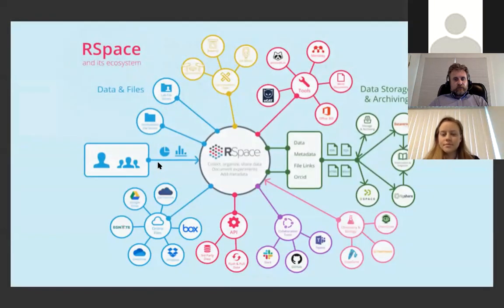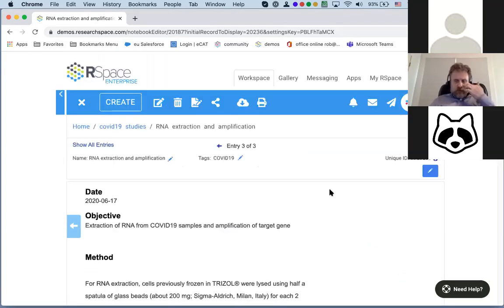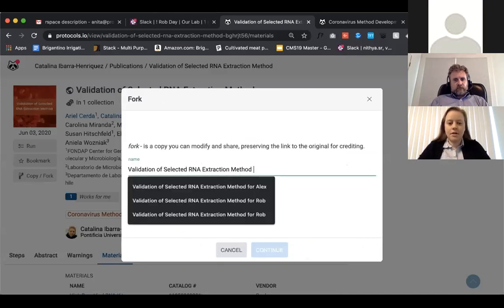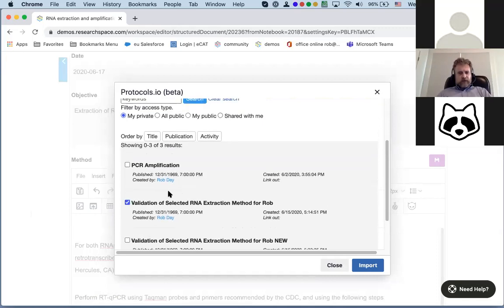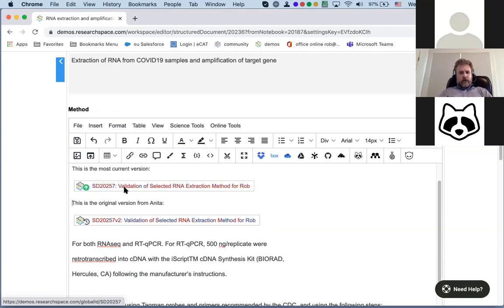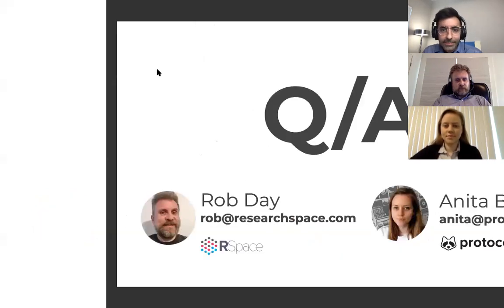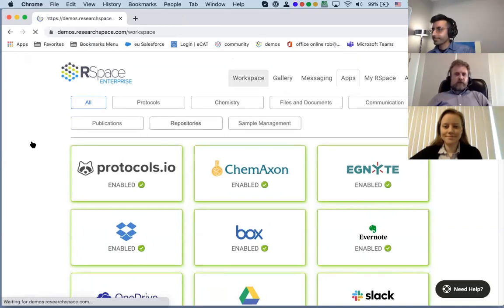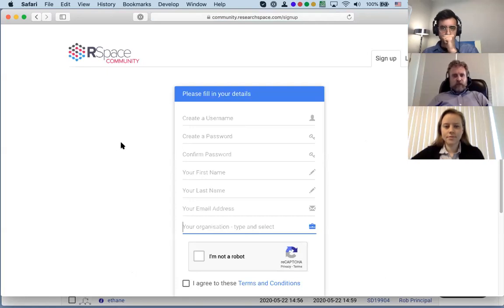Utilizing the protocols.io and RSpace integration to improve efficiency in the lab